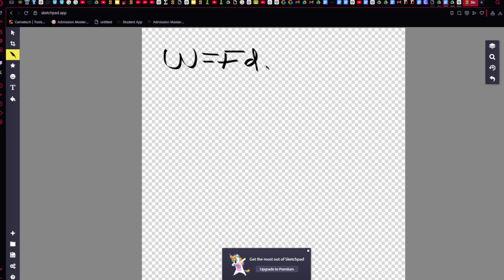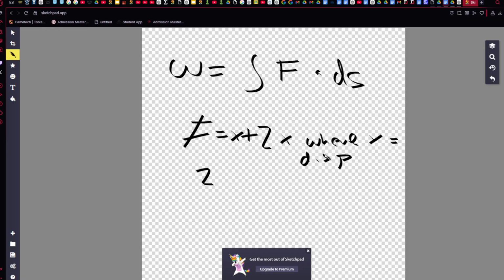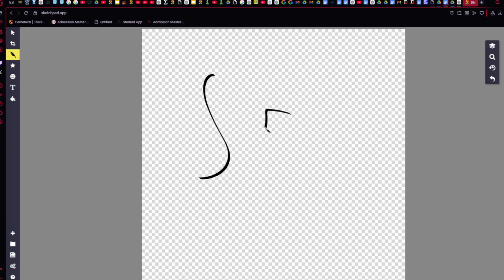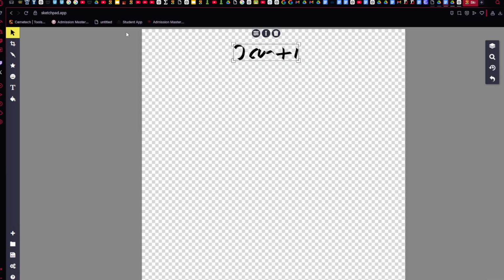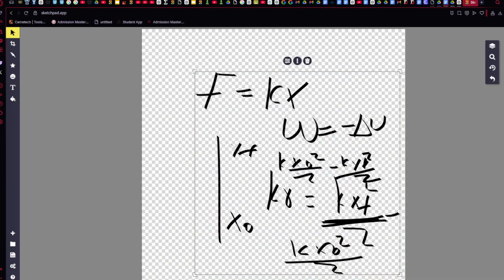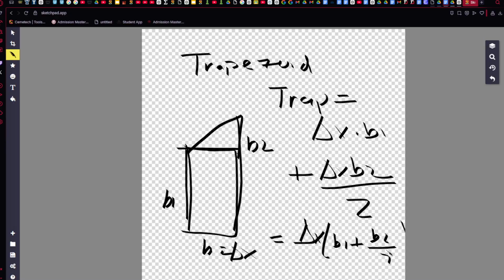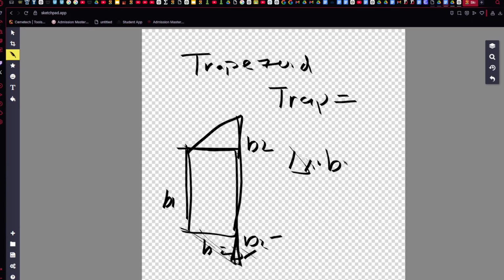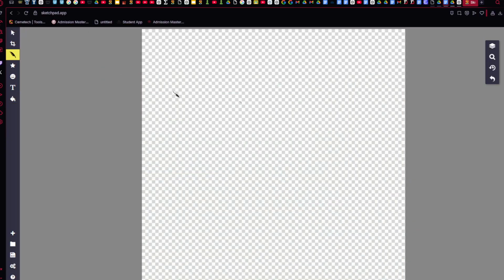7.6 (Physics Applications of Calculus), and 6.5 (Reimann Trapezoidal Approximation)